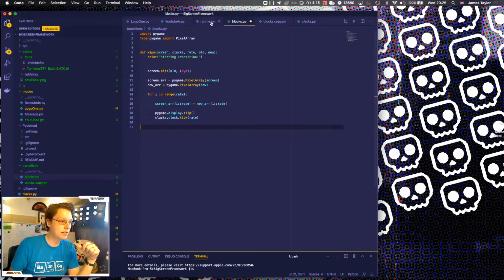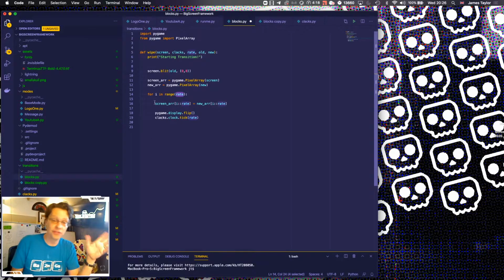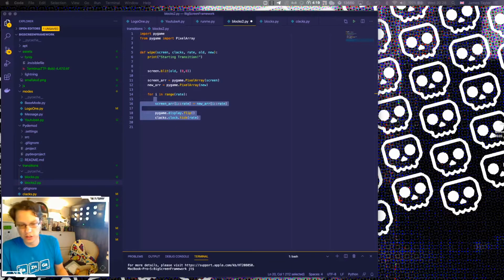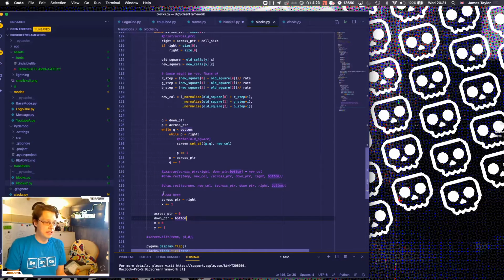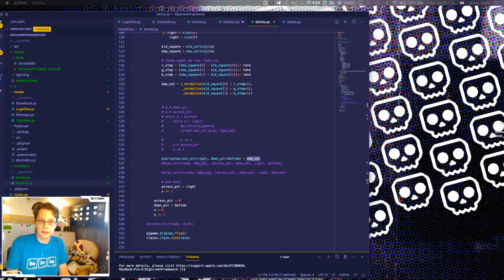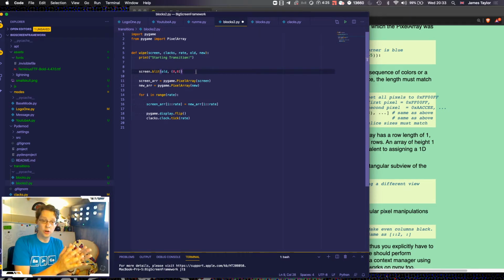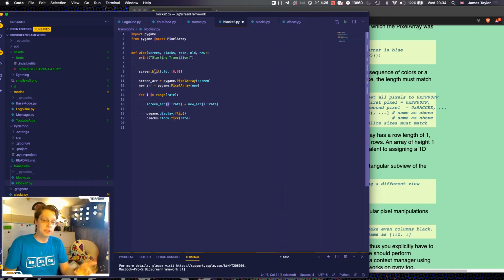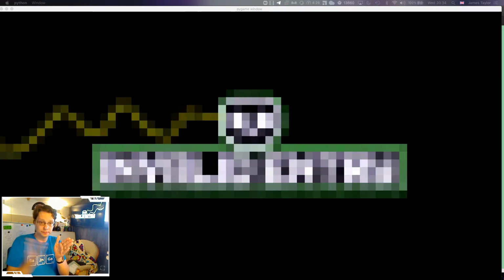Pygame Scene Transitions - and help from the Norwich Python Community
Thank you very much to Kev (whos one of those 11 subscribers!) for helping point me at the PixelArray functionality of pygame. Todays code was a fun evening of programming which I was feeling slightly despondent in that the final output didn't match my hopes - but turned it around in the last few minutes and a great result!

You can use this in your game if you have separate modes, and you can use this to transition neatly and cleanly between modes of operation, which keeps gamers happy and engaged.